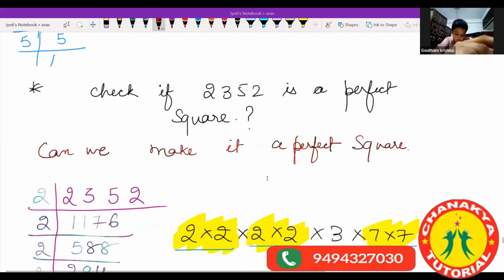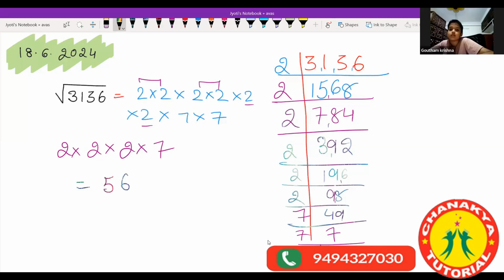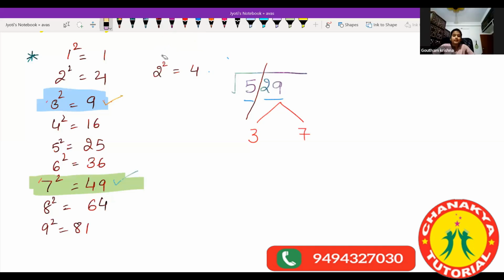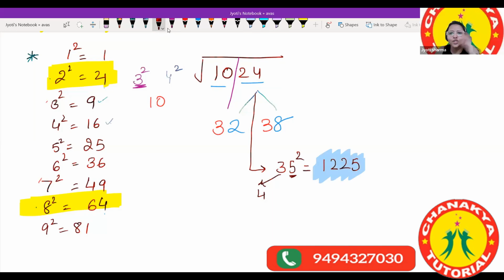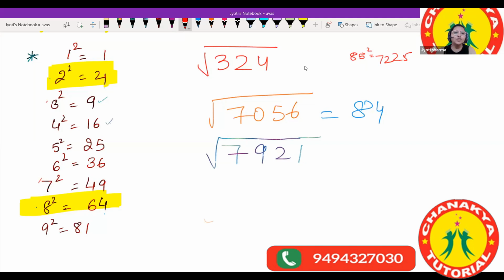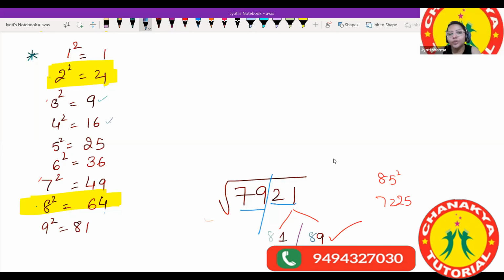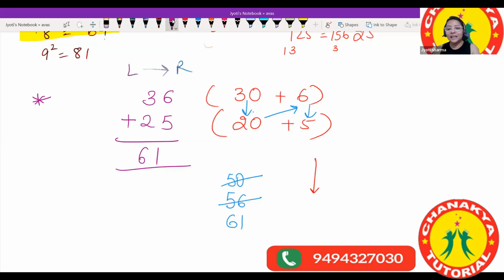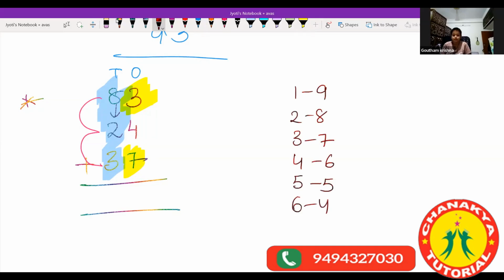Square and square root L7